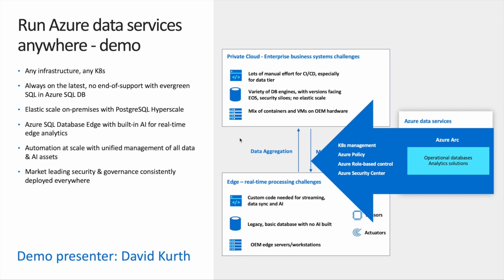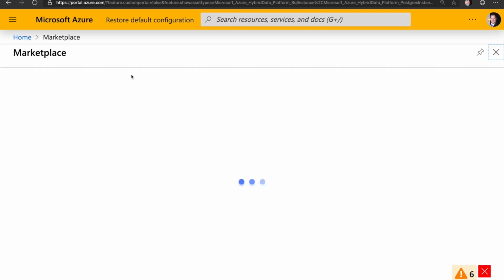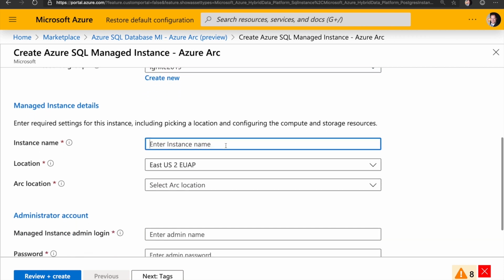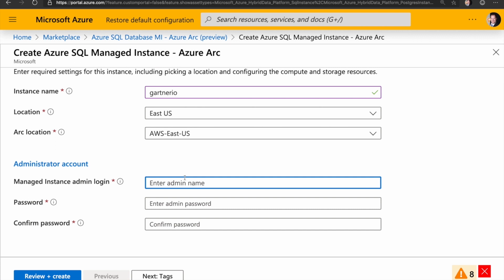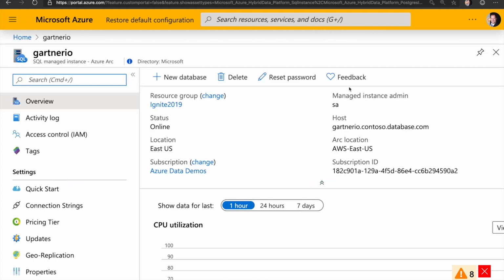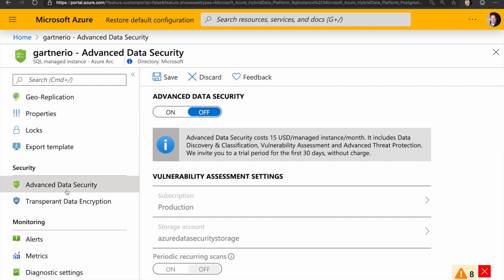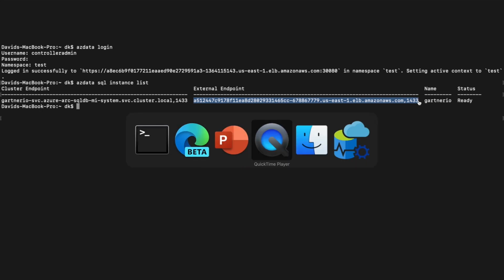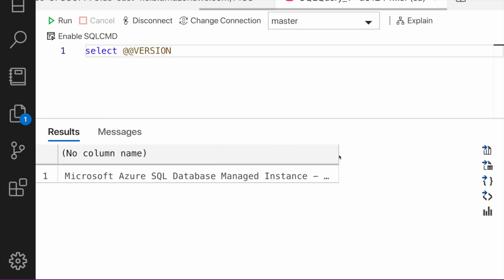VLOG #39 - Deploy Azure SQL DB MI PaaS on AWS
But why would anyone want to do that? Watch the video and find out. The ability to deploy an Azure data service on any hardware has tremendous value as it can address data residence requirements, disconnected scenarios as well as bringing the goodness of the services you receive in Azure to other cloud providers.

Many companies face the reality of multi-cloud, and not all by strategic choices but rather because one of the departments has procured and consumes services from a different cloud platform then central IT has procured.  Let's say they run an application with a SQL DB, if they do they run a SQL server on a VM, meaning they have sooner then later outdated SQL features, run into end of support issues and have to take care of security all by themselves. By deploying Azure SQL DB MI, you can give them an always up to date SQL version, with advanced data security which has only been available in Azure until the launch of Azure Arc.